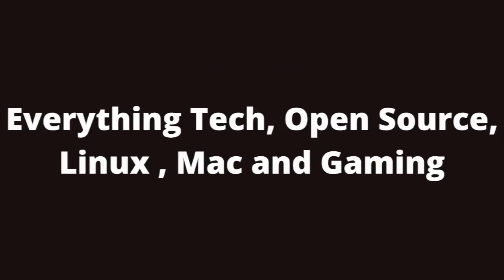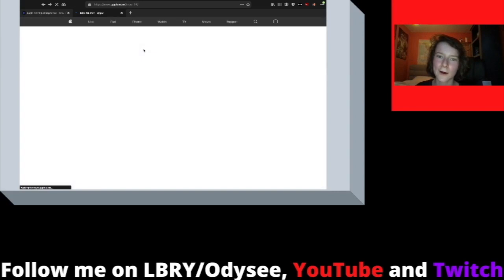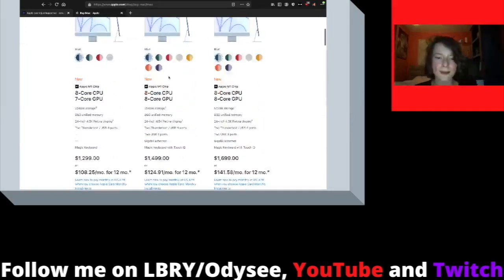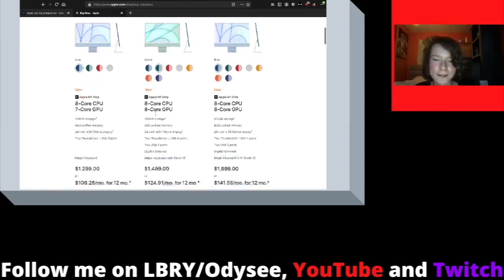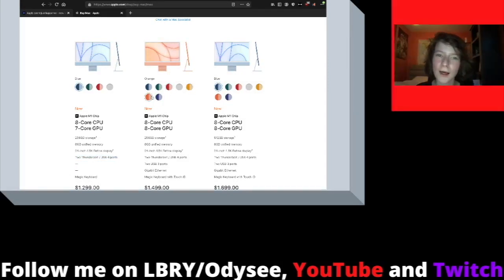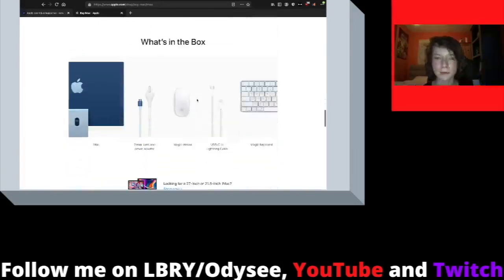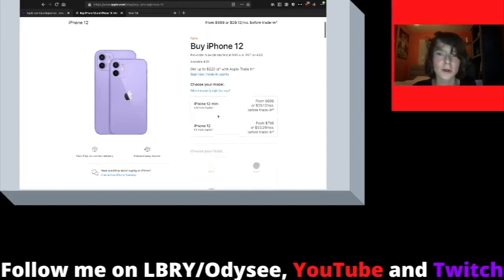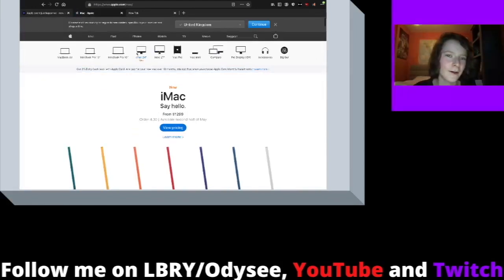A redesigned imac, new ipad pro and apple tv - Apple launched a bunch of product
Join Odysee:
Support me:
LBRY: bHxF9S278PjMj5tzQ4gWjLz3hYxYFtM7QV

Timestamps: